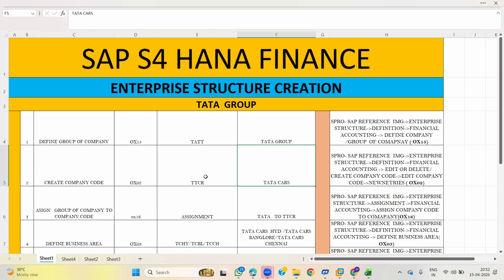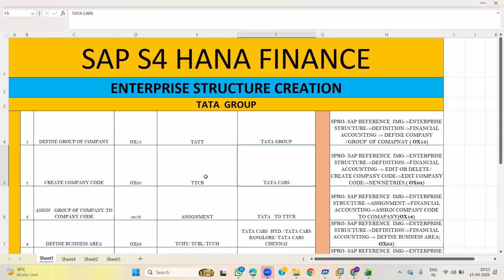SAP-FICO- Global Settings - Base line configuration- class-1